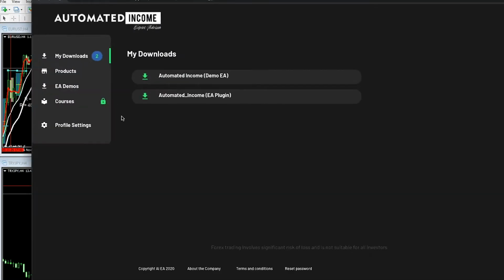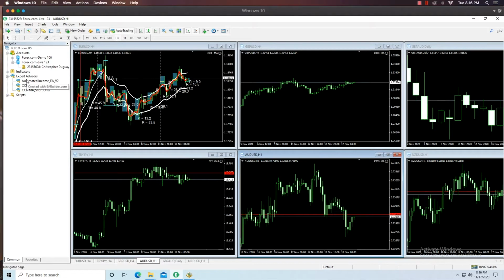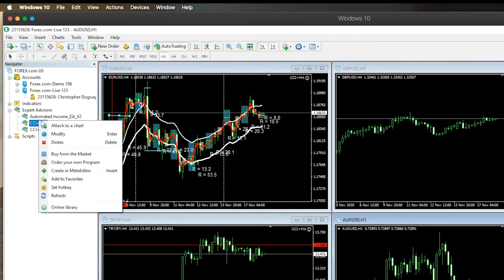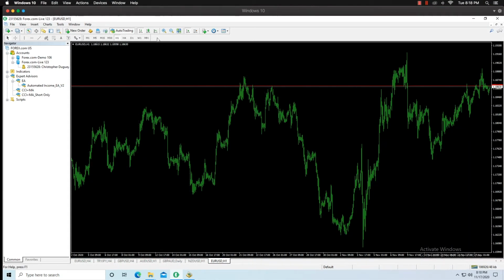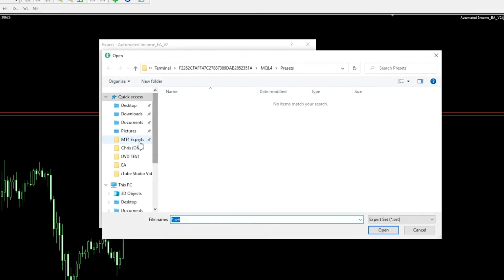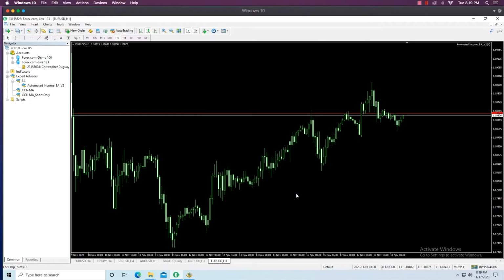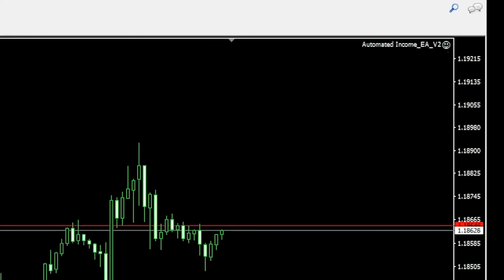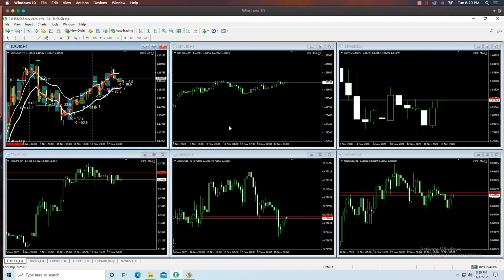How To Import EA's to MT4 (The Best Scalping Robot)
EA's are Expert Advisors for MT4. You can just drag and drop the EA onto your chart and have it trade right away. This is a powerful tool to have when trading the FOREX BEAST!.

Learn how to import the EA by watching this video.

Do you need an EA? I got you covered. to download a free demo. It works on LIVE ACCOUNTS.

Good luck!
- Automated Income